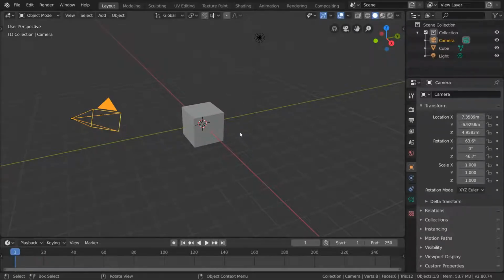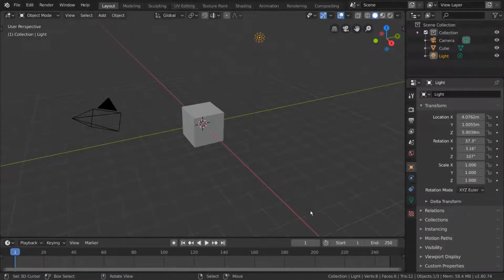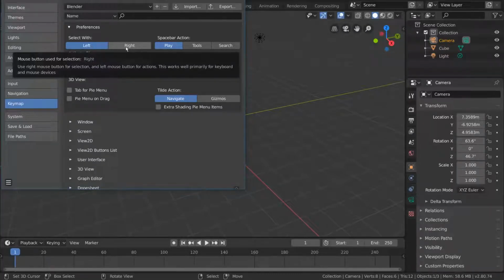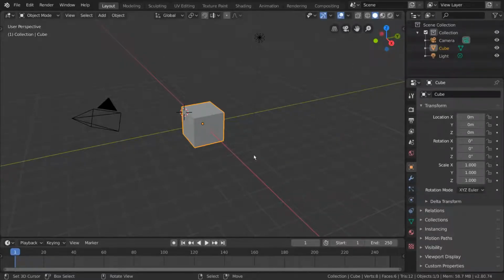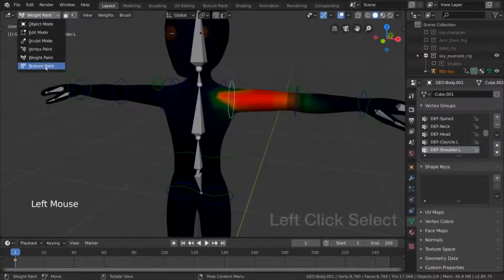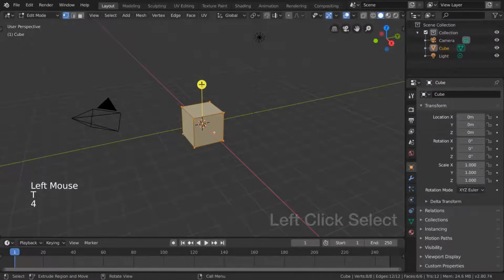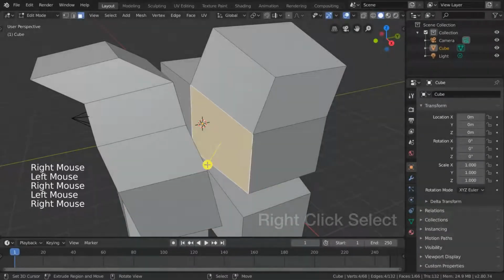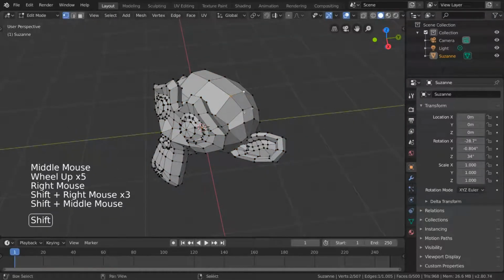Right Click Select -رائیٹ سلیکشن